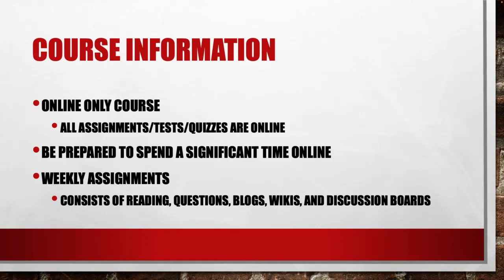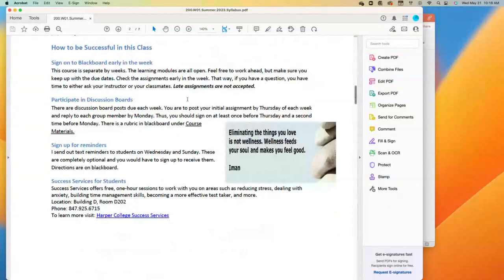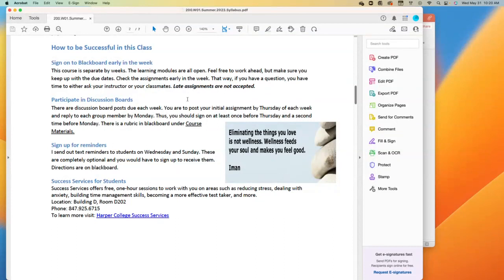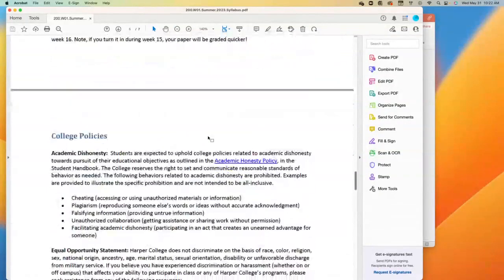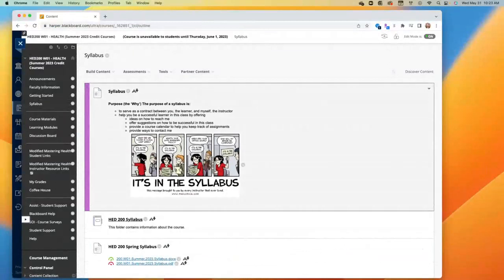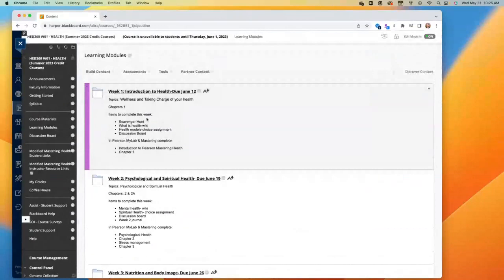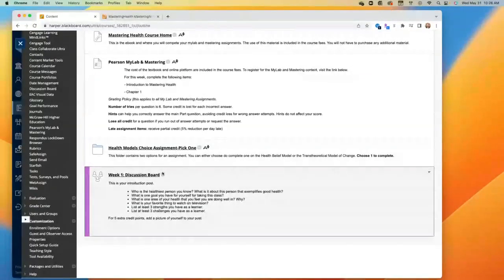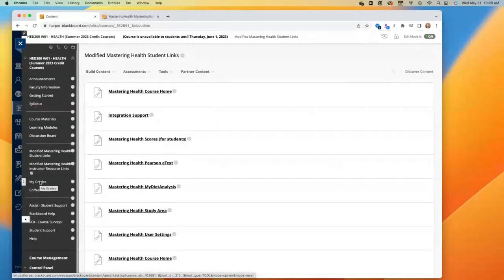HED 200 Orientation